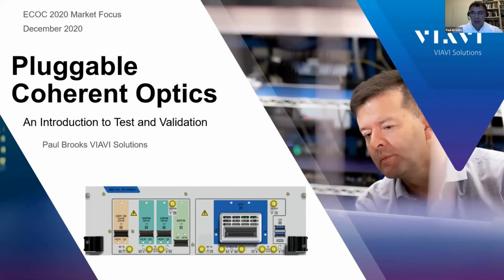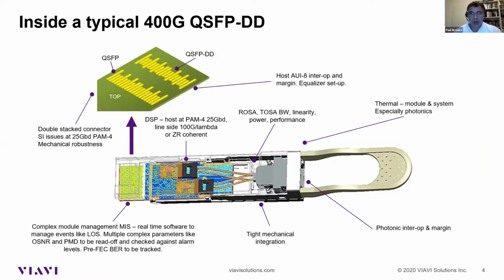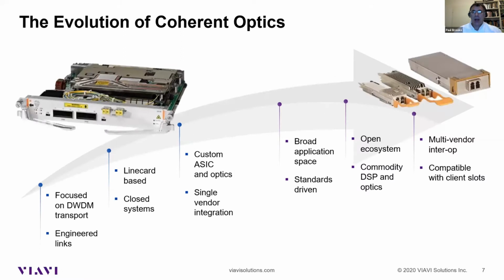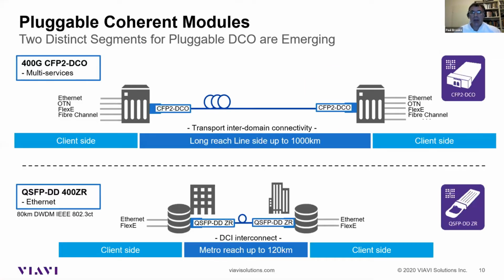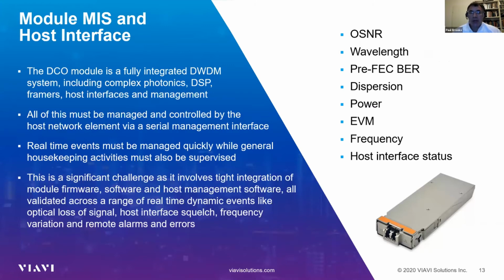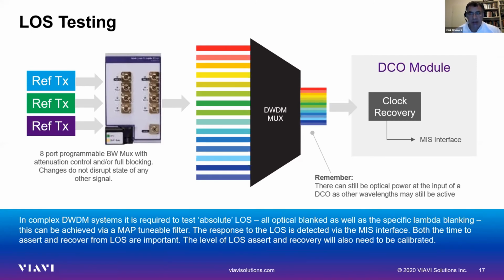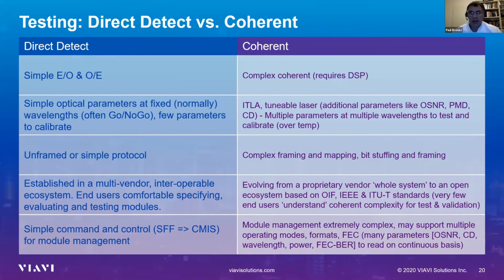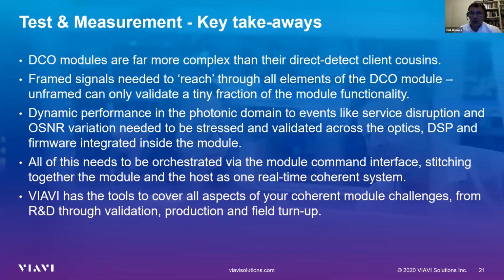11B Paul Brooks VIAVI MF